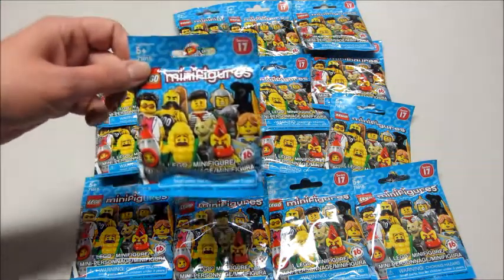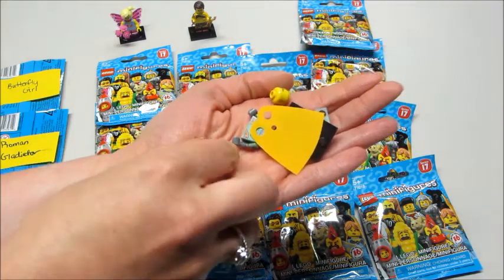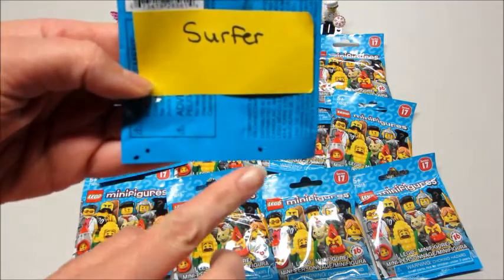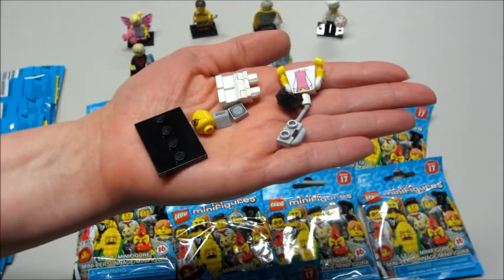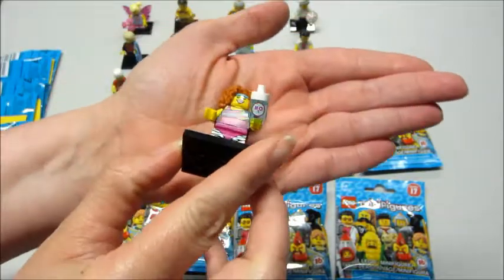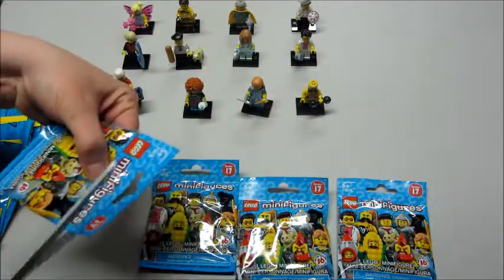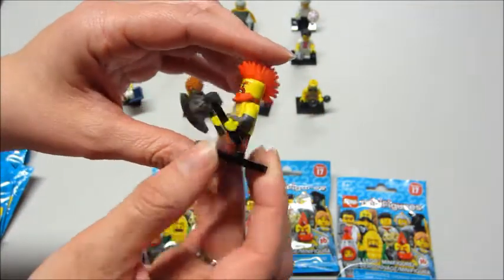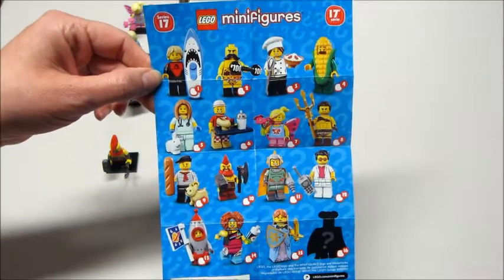LEGO Minifigures Series 17 - Full Set & Bump Codes!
Welcome back for another unbagging of the Lego minifigures! This time around I’m unbagging Lego series 17 figures.  I went ahead and marked the bump codes to show you as well. Even though those are practically unreliable nowadays, some people find them useful so I continue to show them. It's always best to feel the bags for the accessories to know which minifigure is inside. Watch the video and I will tell you what to look for in order to obtain the figure you want.

The code on my bags is: 401B7 and I bought them at Toys R Us

Here is a list of the minifigures you will find in this series:

• Surfer
• Strongman
• Chef
• Corn Cob Guy
• Veterinarian
• Diner Waiter
• Butterfly Girl
• Gladiator/Warrior
• French Guy
• Dwarf Warrior
• Spaceman
• Miami Vice
• Rocket Man
• Exercise Girl
• Elf Girl
• Mystery Figure – Highway Man

The next series is due out August 2017 and is rumored to be costume party themed characters.